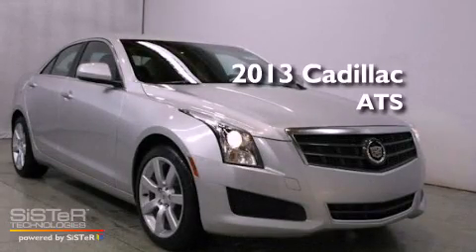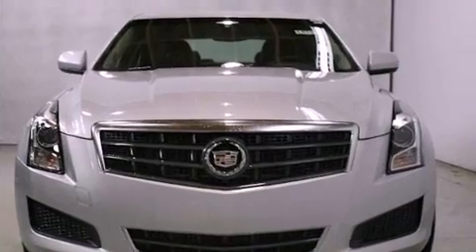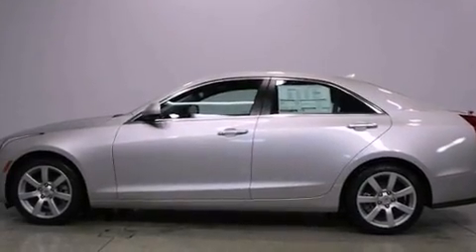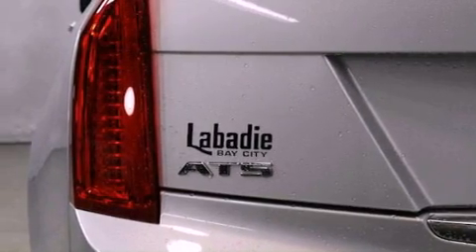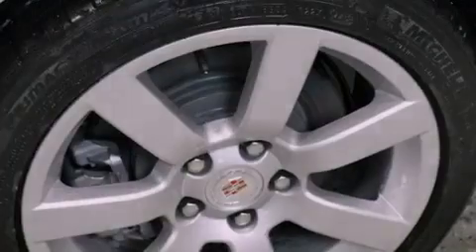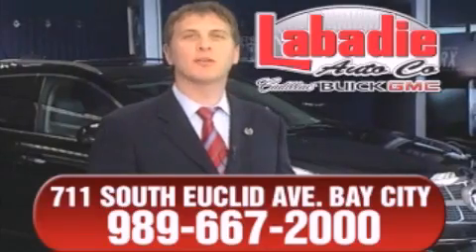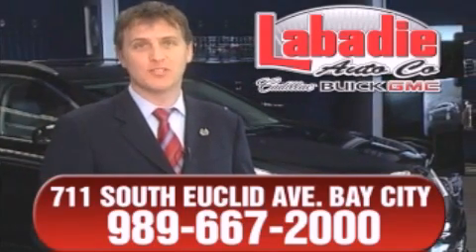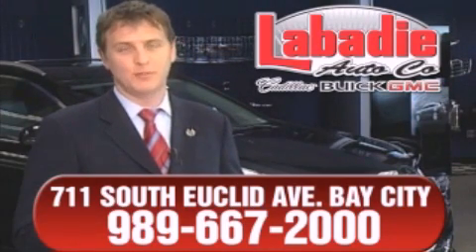2013 Cadillac ATS Saginaw MI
Year : 2013
 Make : Cadillac
 Model : ATS
 Engine : 2.5L 4-Cylinder
 Trans . : automatic
 Exterior : Radiant Silver Metallic
 Miles : 4
 Interior : Jet Black w/Jet Black Accents
 Stock : C6138

 2013 Cadillac ATS Bay City MI